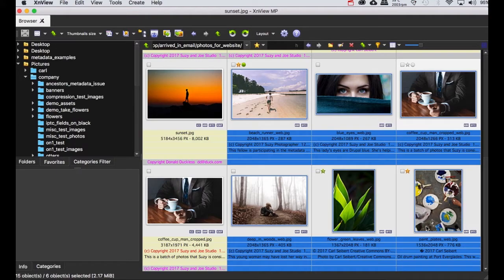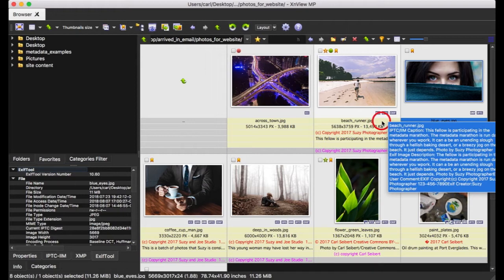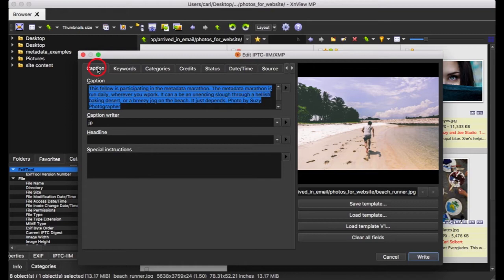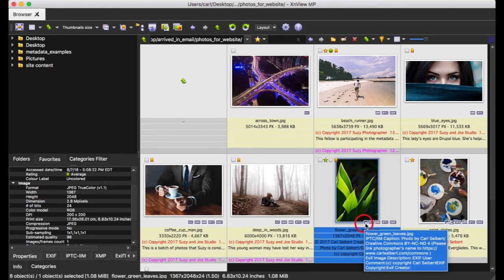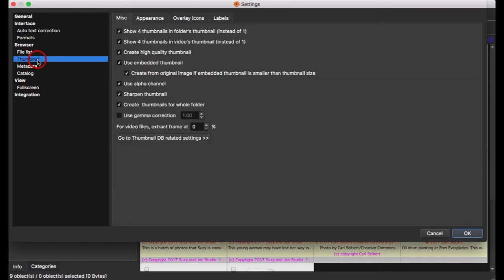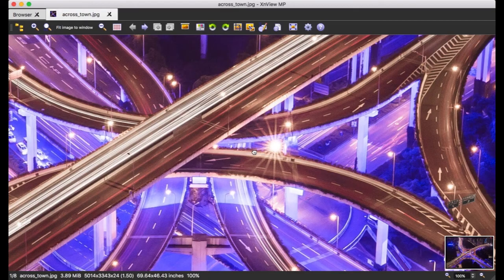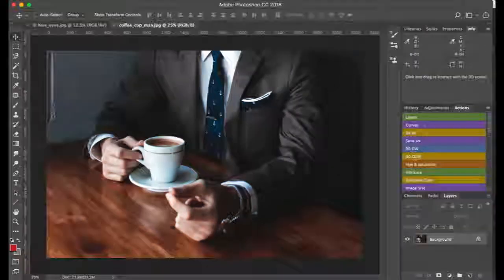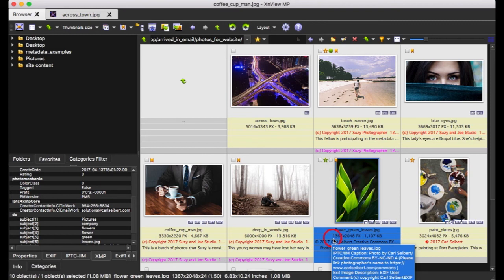Preparing (optimizing) images for the web with XnView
Web designers - Learn how to set up a friction-free workflow to evaluate and process images for your website. Some time spent on preparation upfront will save many times the investment later.

We'll use the XnView photo management tool. XnView is within anyone's budget. It's free in many cases.

Part 1 shows the workflow and how to set it up. Part 2 is all about creating the batch convert actions that XnView will use to make the files you'll upload to your site.

I'll soon post a video on dealing with photos that come to us with no metadata attached. Often, that's most of them. There's no getting around that people are sloughing their drudge work off on us, but we can at least make the best of it. I'll share how I've handled many thousands of professionalism-challenged photos.